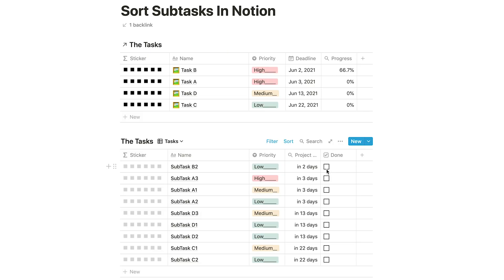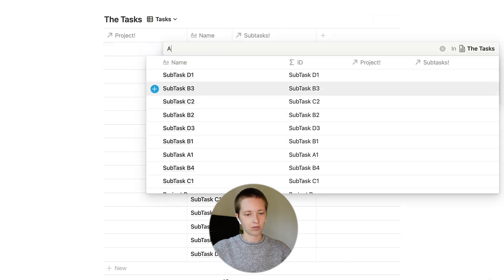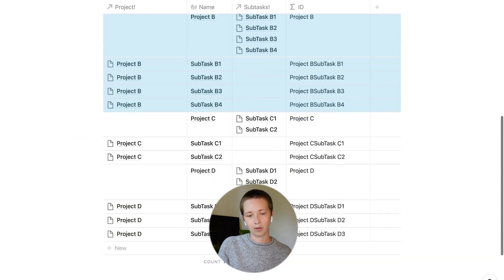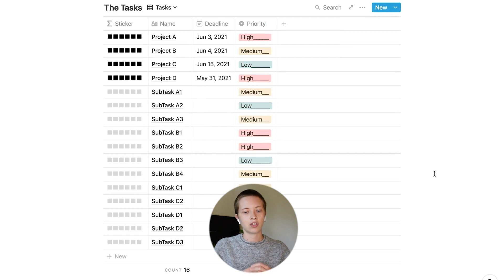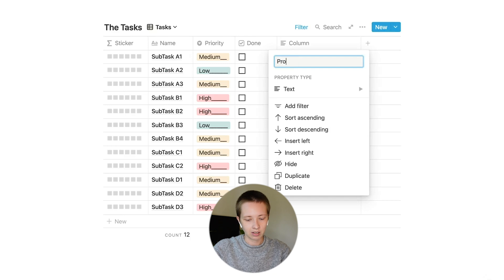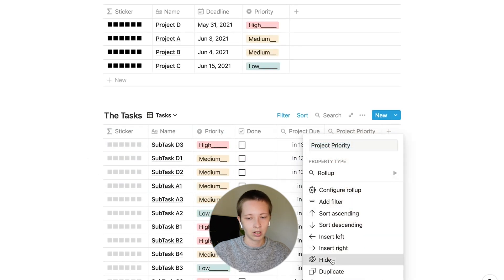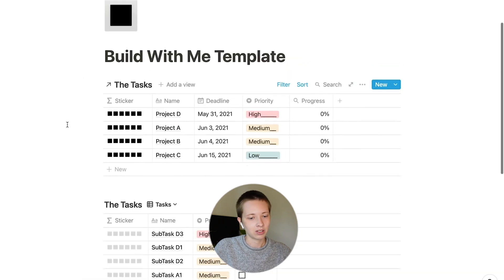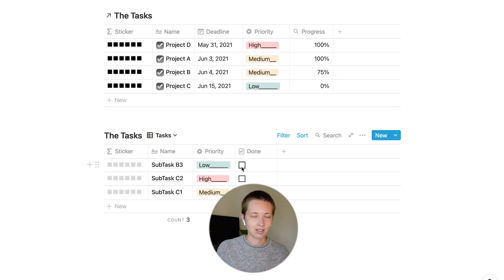Pro Task Manager In Notion Made Simple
Timestamps:
0:00 - Intro
0:33 - Connecting Subtasks
2:39 - Nest Subtasks Under Project
4:23 - Visualize Projects and Subtasks
6:52 - Configure Project Database
7:54 - Next Action Sorting
10:08 - Archive Done Tasks
11:19 - Project Progress
12:37 - Nest Subtasks Inside Project Page
14:13 - Outro